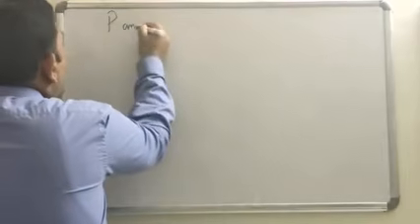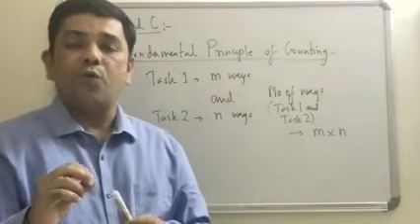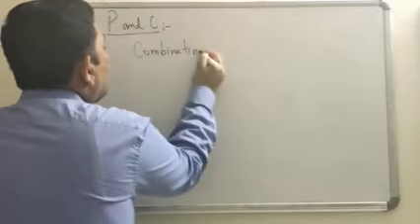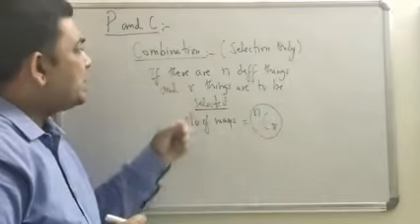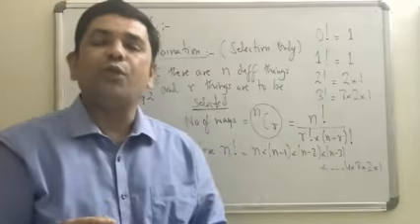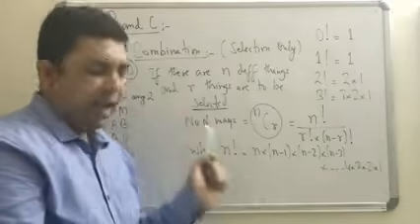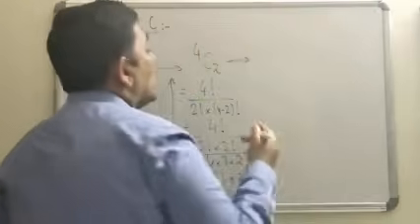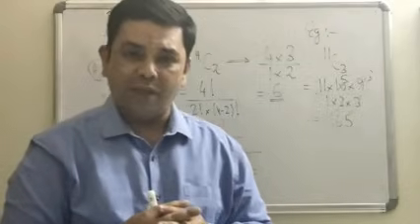Permutation and Combination – Lecture 1 | Introduction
In this video, we start the chapter Permutation and Combination with a complete Introduction and Permutation concepts only.

This lecture covers all basic ideas step-by-step with theory, formulas, tricks, and solved problems for better understanding.

Topics covered in this video:

✓ Factorial concept (n!)
✓ What is Permutation?
✓ Difference between arrangement and selection
✓ Permutation formula (nPr)
✓ Permutation when all objects are distinct
✓ Permutation with repetition
✓ Circular permutation
✓ Real-life arrangement problems

This video is perfect for:
• JEE preparation
• CUET preparation
• NDA preparation

Timestamp:
0:00 Introduction
0:57 Fundamental Principle of Counting
4:10 Combination Concept and Explanation
9:30 Example Problem – Step-by-step Solution
12:24 Outro

Course: Mathematics – Combinatorics
Level: Beginner to Intermediate
Academic System: CBSE / ICSE / State Boards

Combination will be covered in the next video (Part 2).